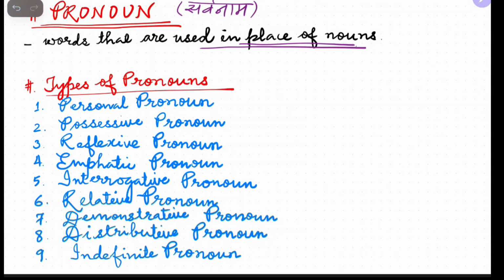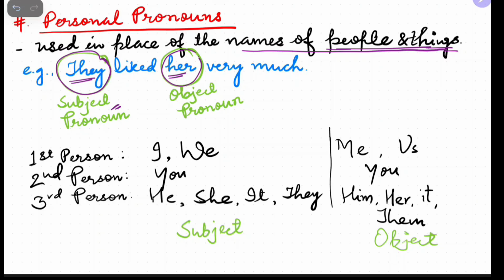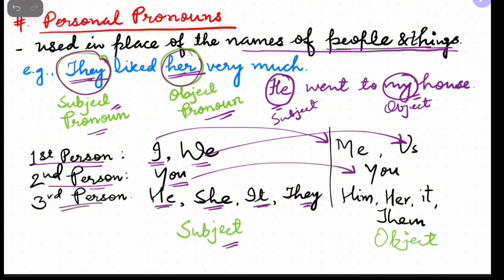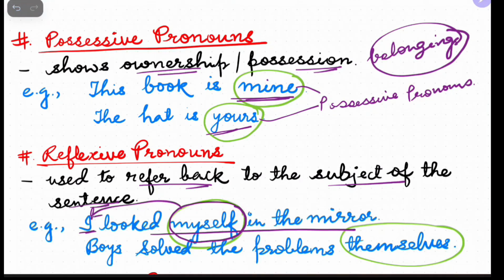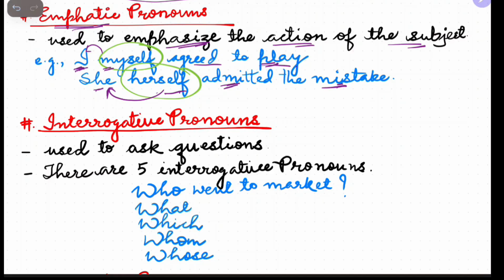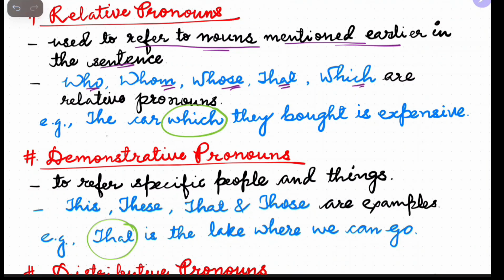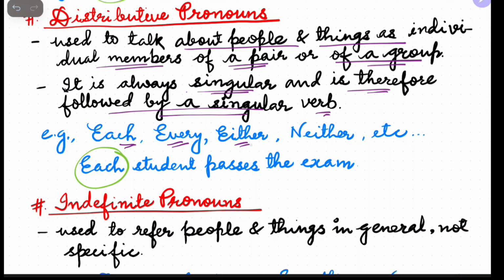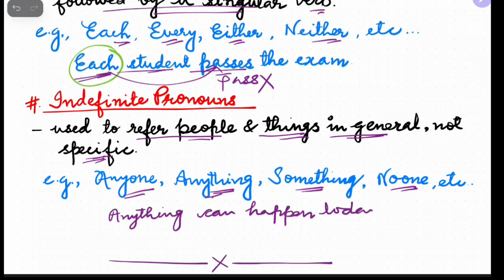Pronoun and Its Kinds Explained | Types of Noun in English Grammar | English Grammar Series –Topic 3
Welcome to Deepshiksha – Deep Minds • Strong Concepts

In this video, we learn about Pronoun and Its Kinds in a clear and structured way. Pronouns are an important part of English grammar and help us avoid repetition in sentences.

In this lesson, you will understand:

✔ Personal Pronoun
✔ Possessive Pronoun
✔ Reflexive Pronoun
✔ Emphatic Pronoun
✔ Interrogative Pronoun
✔ Relative Pronoun
✔ Demonstrative Pronoun
✔ Distributive Pronoun
✔ Indefinite Pronoun
✔ Clear examples of each type

This lesson is useful for:
• Beginners in English grammar
• Students strengthening grammar basics

We focus on concept clarity, easy explanation, and structured learning so that grammar becomes simple and logical.

📌 Watch the full English Grammar Series for complete step-by-step learning.